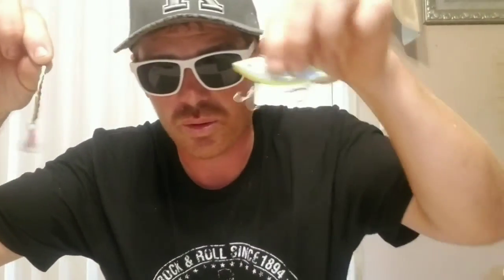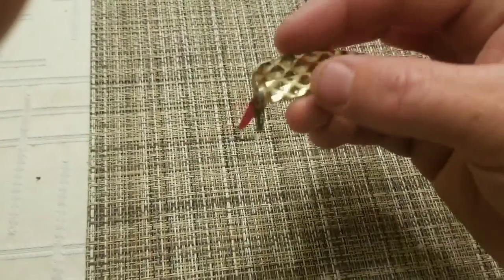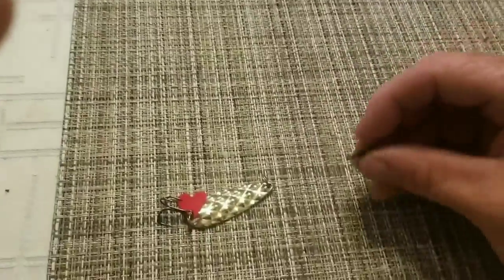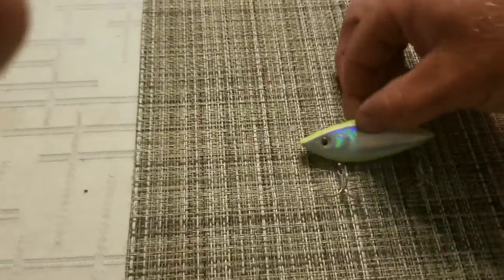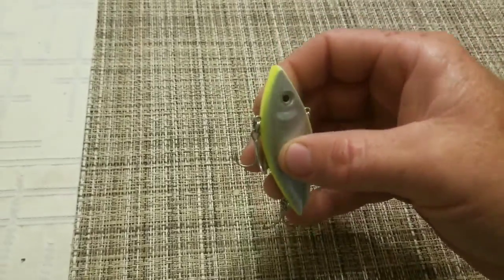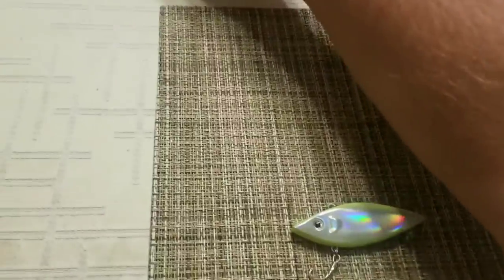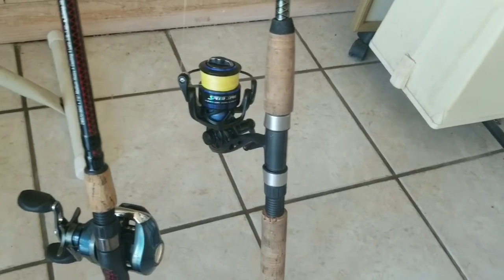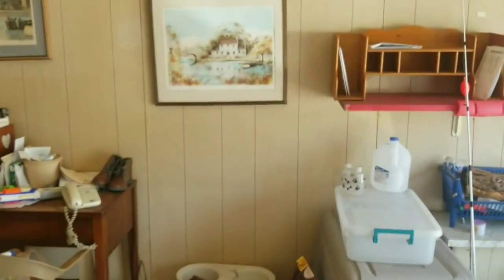GET EM ON road to slot pt.4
We found a nice snook on accident hanging out under a fallen tree. Watch get em on their road to slot